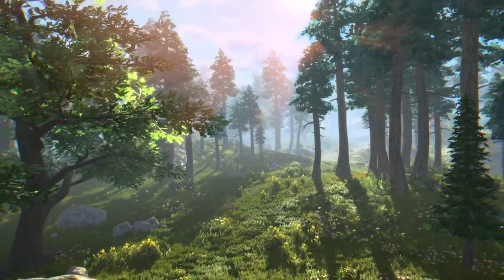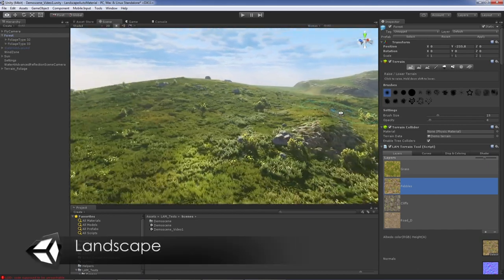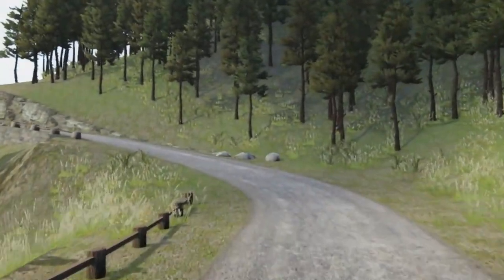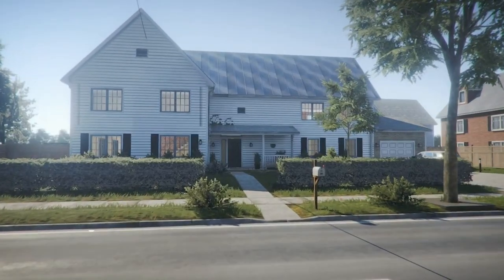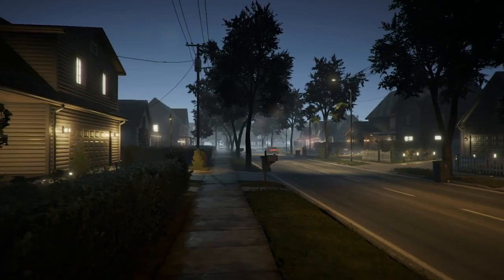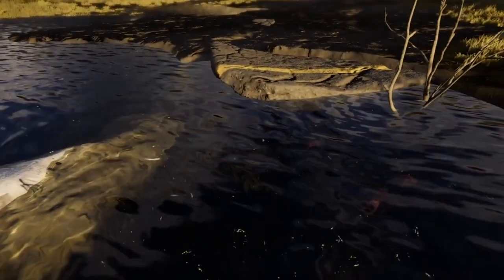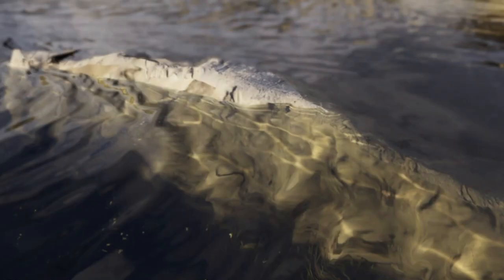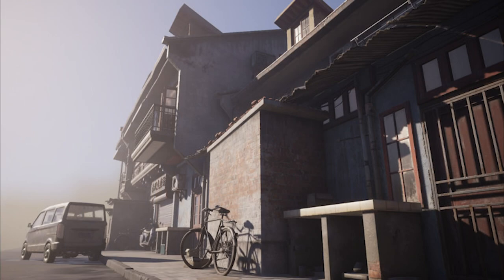5 Great Assets for Realistic Environments in Unity!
In this video we're checking out 5 Great Assets for building realistic environments with Unity!

Make sure to take a look at the Asia-Pacific Common Residential Pack too!